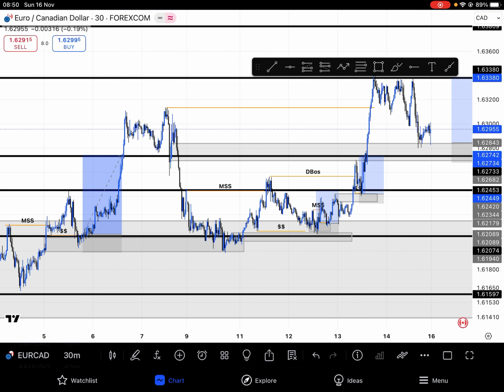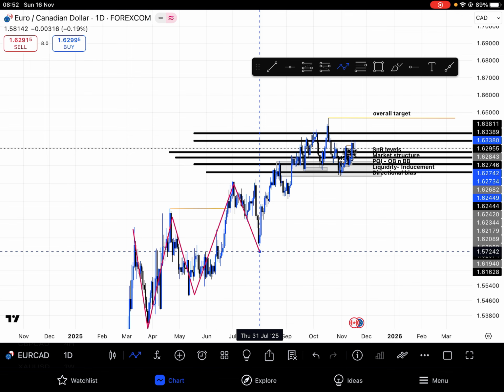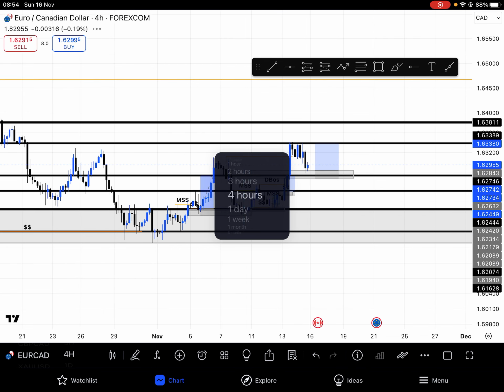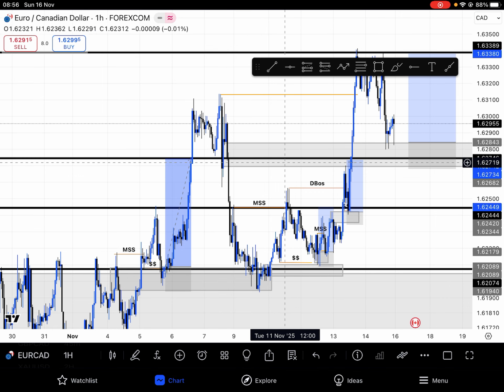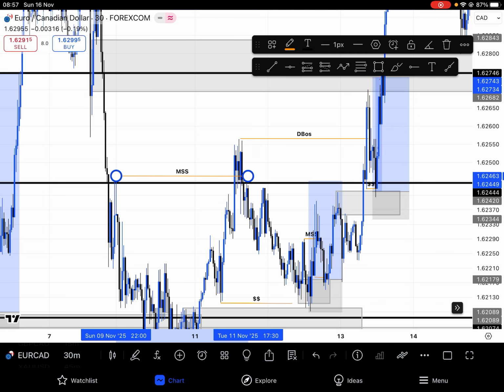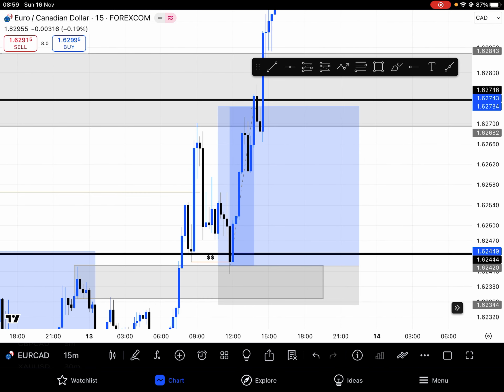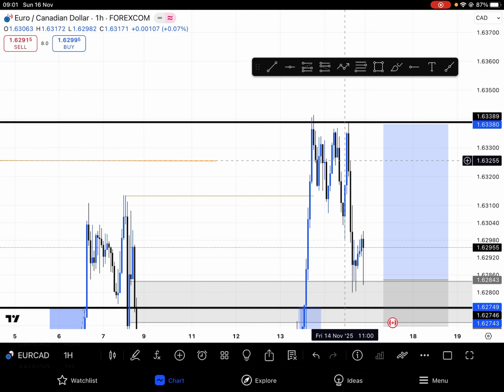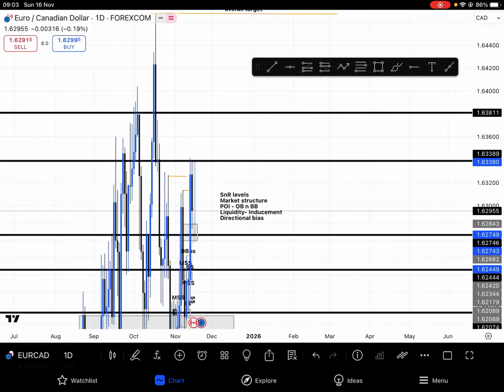How I Caught 7R in One Trading Day on EURCAD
How I trade?

- Market structure
- SnR levels for exits
- Directional bias using the D1 and structure
- POI (OB n BB)
- Liquidity (Inducement)